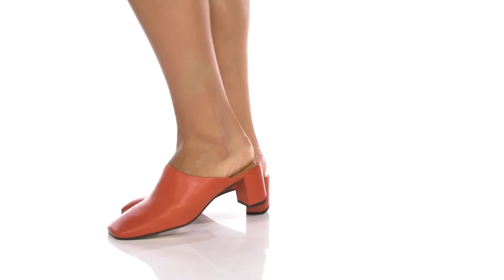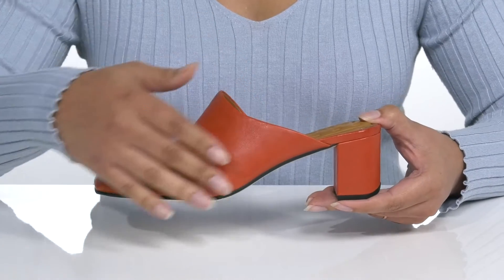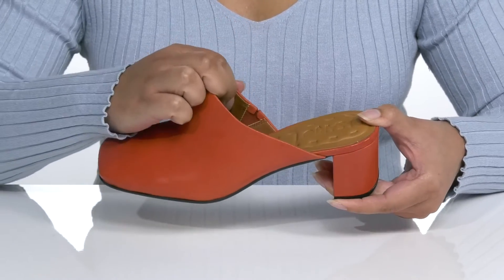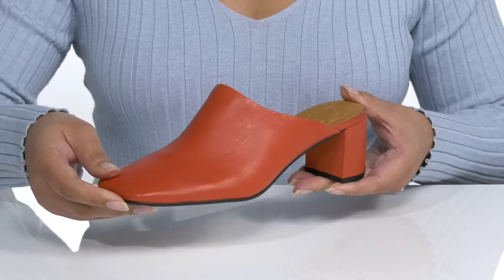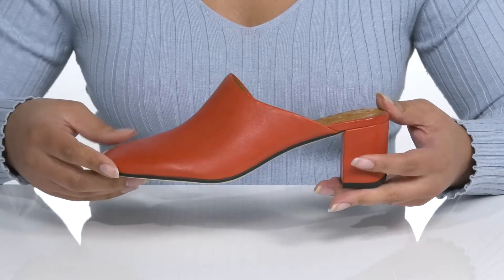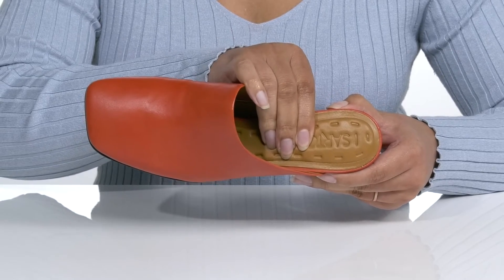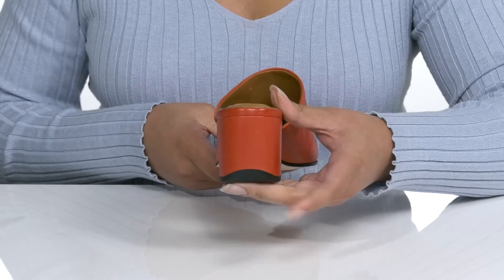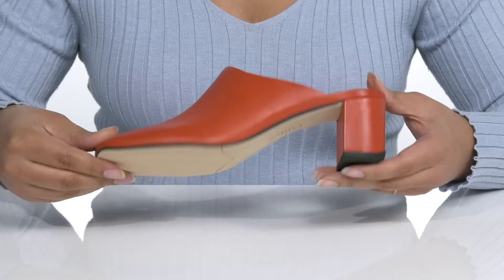Franco Sarto A-Xenia SKU: 9597180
The Franco Sarto&reg; A-Xenia has a cushioned footbed lined in breathable leather that ensures lasting comfort in this square-toe mule featuring a block heel and an asymmetric design.
Lightweight materials with durable construction.
Cushioned footbed with open heel style.
Square toe with block heel design.
Leather upper.
Lining, insole, and outsole made of man-made material.
Imported.